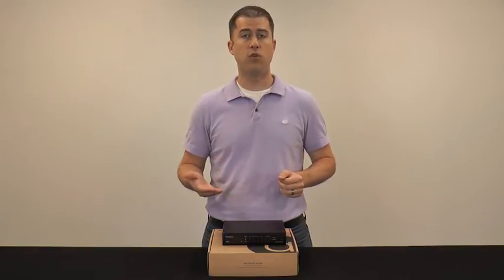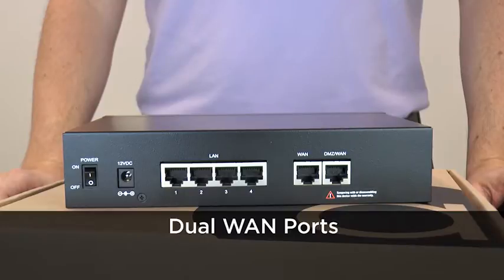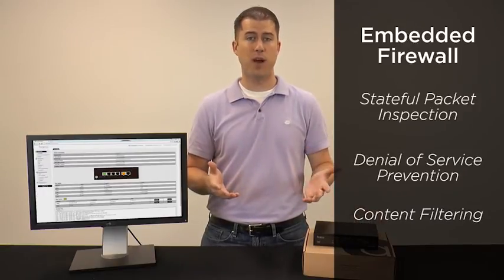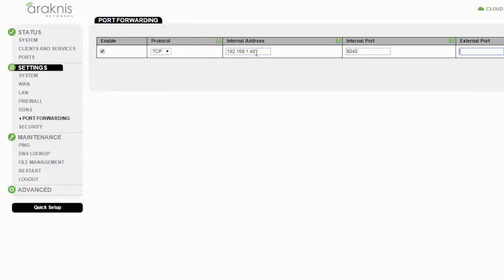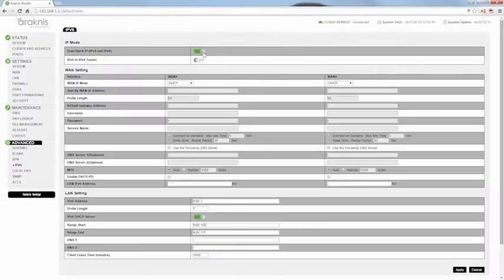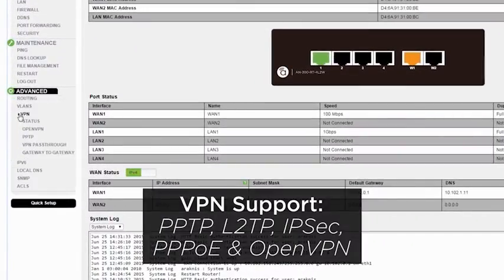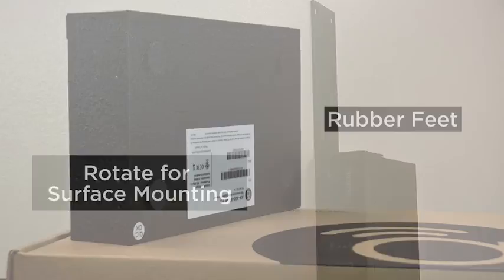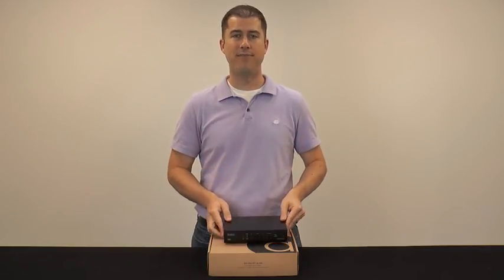Araknis Networks: 300-Series Router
Built for superior performance, Araknis Networks 300-series routers include dual-Gigabit WANs that can be configured to load-balancing or link failover modes, extensive VPN support, plus an embedded firewall for wide-ranging network security. You also have the option to troubleshoot the device remotely through the cloud with OvrC.